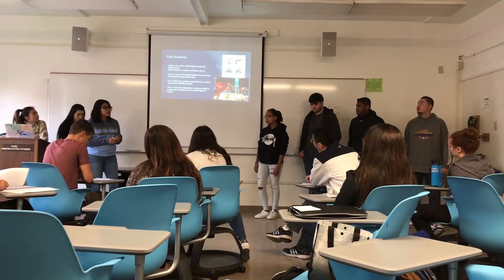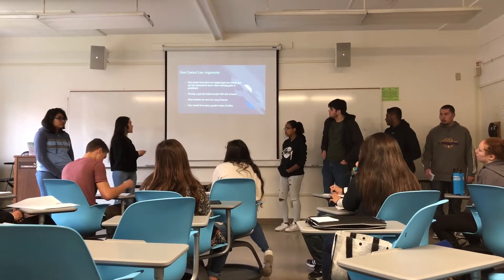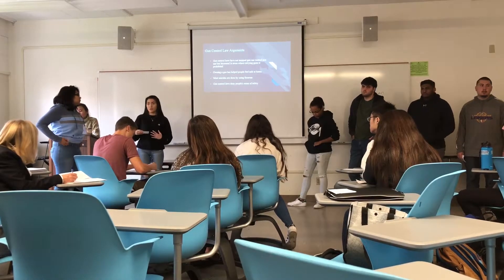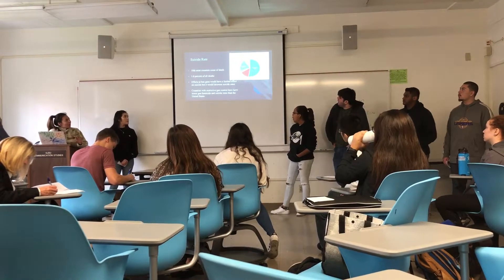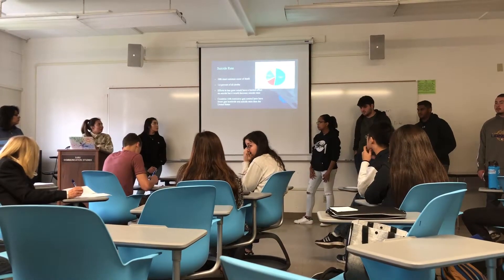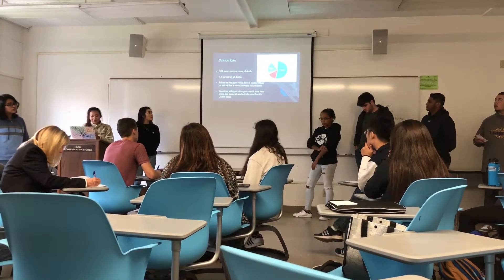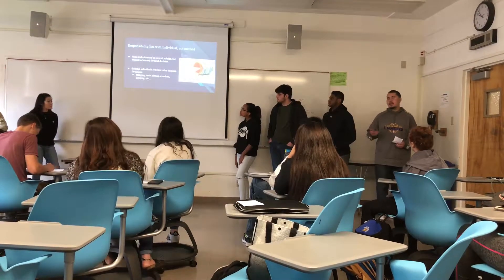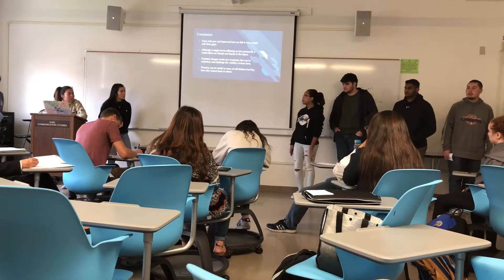Gun control speech part 2